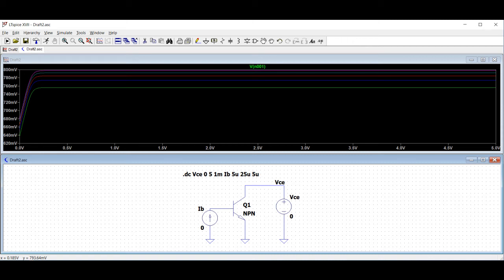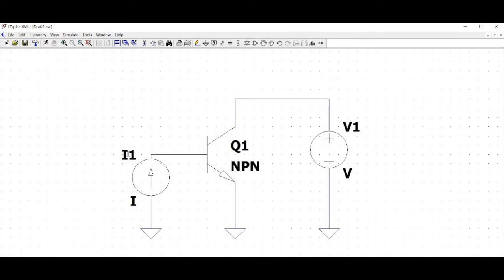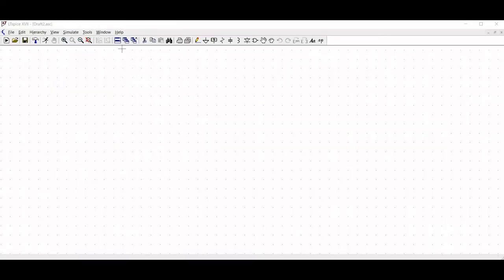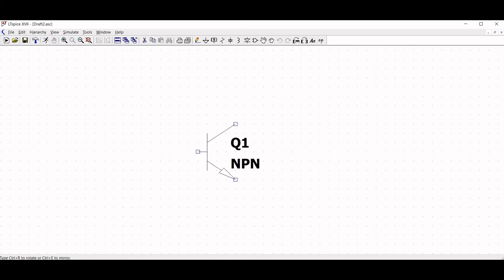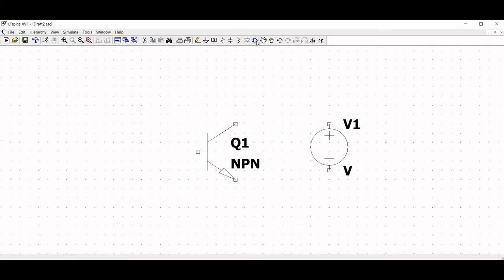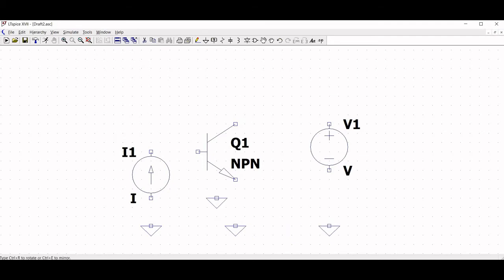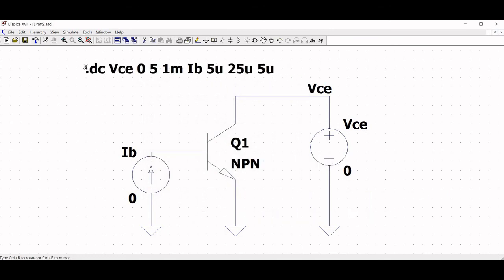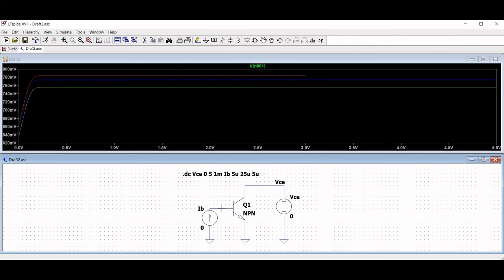DC analysis of NPN transistor using LTspice tool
To simulate the DC analysis of an NPN Bipolar transistor in LTspice, plotting current vs voltage curve.

In this circuit design we require NPN transistor, current source and the voltage source.